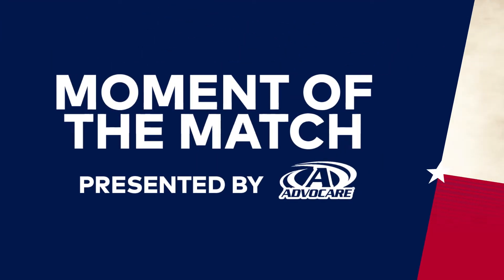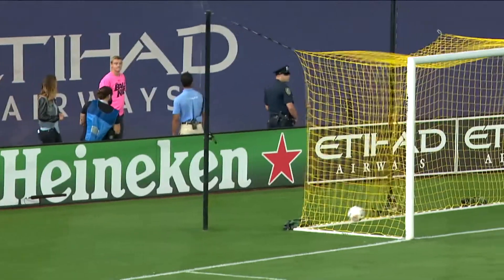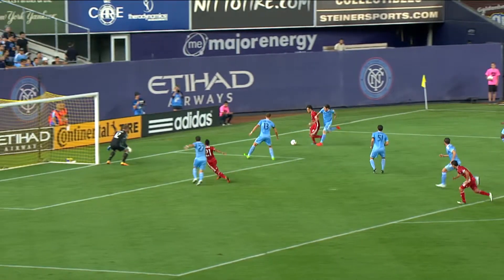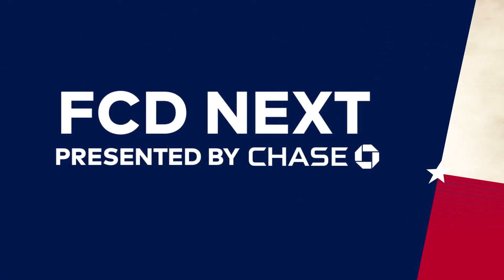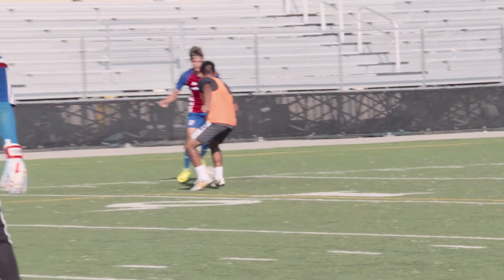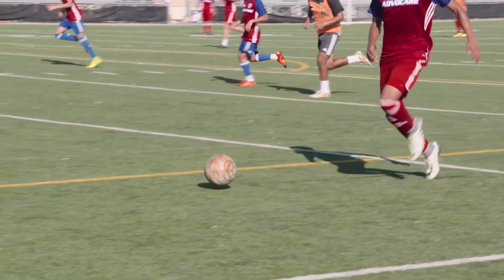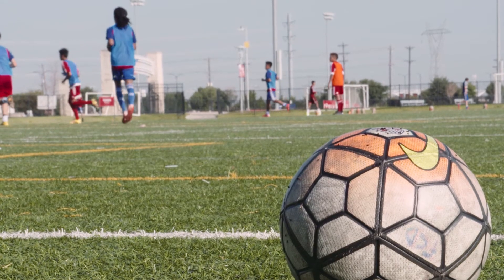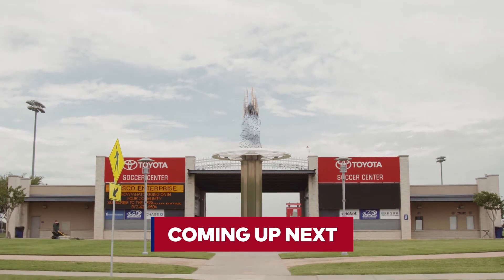FCD Extra Time pres. Toyota Ep17 2016: Segment 2 FCD Next pres. by Chase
About FC Dallas: A member of Major League Soccer since its inception in 1996, FC Dallas is owned and operated by Hunt Sports Group. The professional team plays from March to November at Toyota Stadium in Frisco, Texas. One of the first soccer-specific stadiums built in the United States, the venue plays host to MLS matches, concerts, international soccer matches and high school football. The 145-acre Toyota Soccer Center also includes 17 regulation-sized, tournament-grade soccer fields and is also home to the organization's nationally-renowned youth development system.